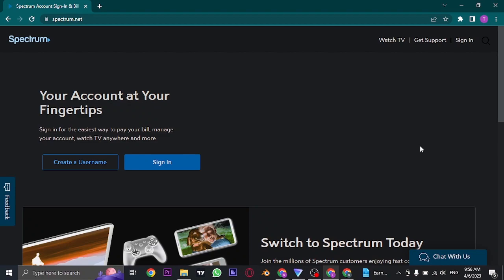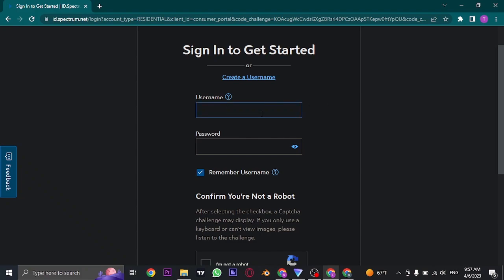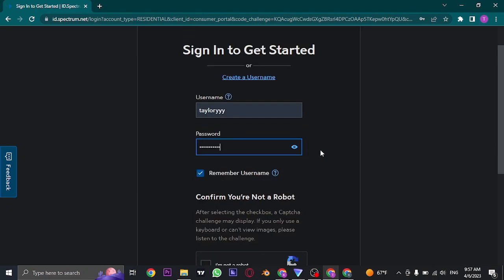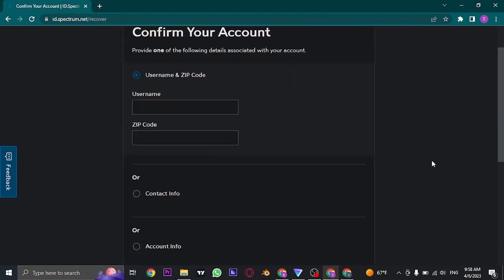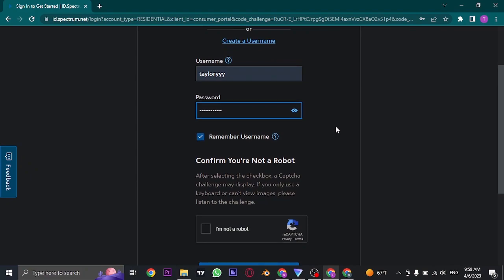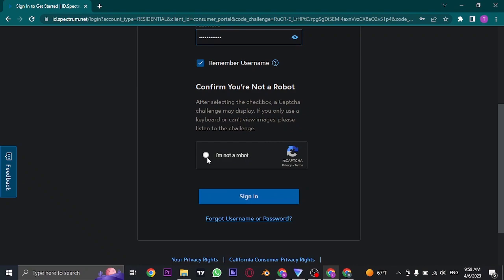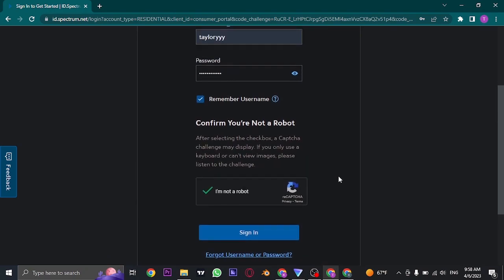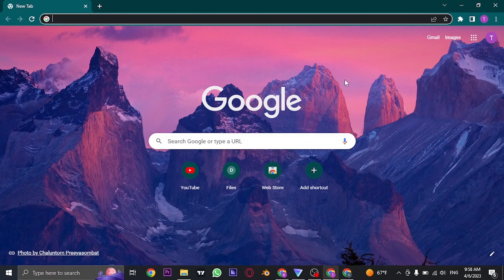Spectrum Internet Login | How To Login Sign In To Spectrum Account - 2023 (Full Tutorial)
This video talks about how to login to your spectrum internet account. So, make sure you watch the video till the end and learn the exact steps on how to sign in to spectrum account in 2023.